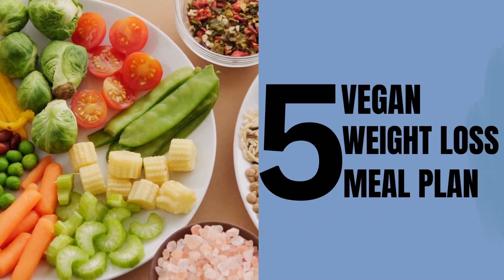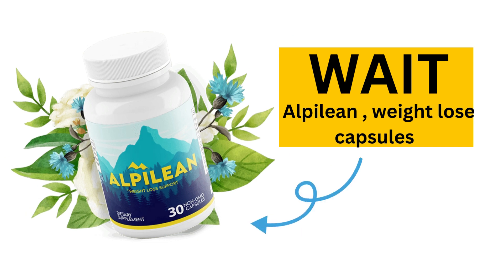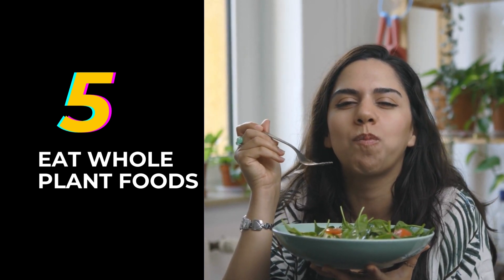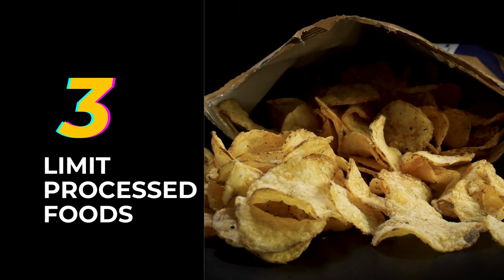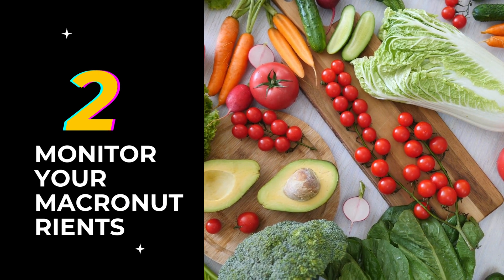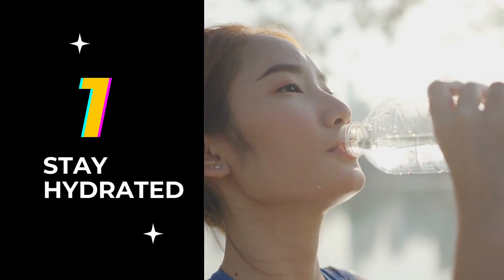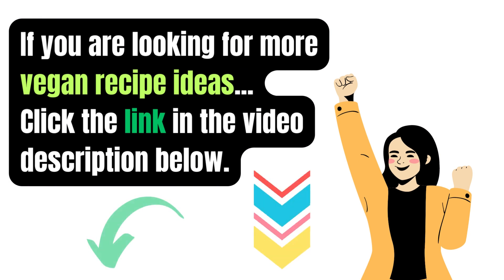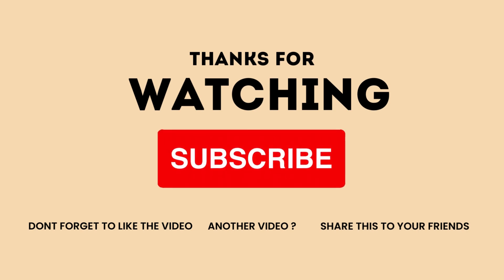5 Vegan Weight Loss Meal Plans Delicious and Healthy! Best Vegan Weight Loss Meal Plans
5 vegan weight loss meal plans Delicious and Healthy!
Checkout below to lose weight naturally
1. Natural Way to Lose Weight:

A vegan diet can be an effective way to lose weight if you focus on making healthy food choices and maintaining a balanced diet. Here are five ways to lose weight on a vegan diet

5 Vegan Weight Loss Meal Plans Delicious and Healthy! Best Vegan Weight Loss Meal Plans

1. Eat Whole Plant Foods:
Focus on consuming whole, minimally processed plant-based foods like fruits, vegetables, legumes, whole grains, nuts, and seeds. These foods are rich in fiber, which can help you feel full and satisfied while reducing calorie intake.

2. Portion Control:
Pay attention to portion sizes to avoid overeating. Even healthy vegan foods can contribute to weight gain if consumed in excess. Use smaller plates and practice mindful eating to prevent overindulging.

3. Limit Processed Foods:
Minimize your intake of processed vegan foods like vegan burgers, fries, and sugary vegan desserts. While these options can be convenient, they are often high in calories, sugar, and unhealthy fats.

4. Monitor Your Macronutrients:
Balance your macronutrients by including a good mix of carbohydrates, proteins, and healthy fats in your meals. Protein-rich foods like tofu, tempeh, legumes, and quinoa can help maintain muscle mass and keep you feeling full. Healthy fats from sources like avocados, nuts, and seeds can provide satiety and promote overall well-being.

5. Stay Hydrated:
Drink plenty of water throughout the day. Sometimes, our bodies can confuse thirst with hunger, leading to unnecessary snacking. Staying well-hydrated can help control your appetite and support weight loss.